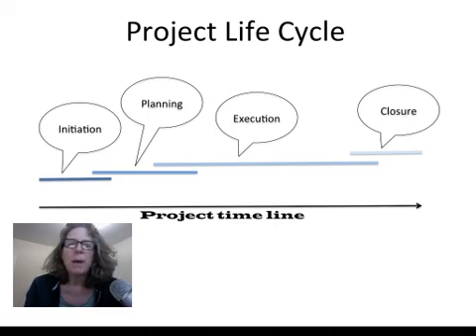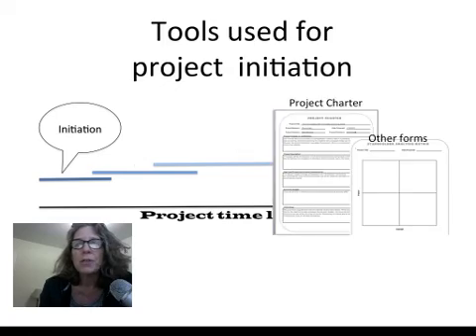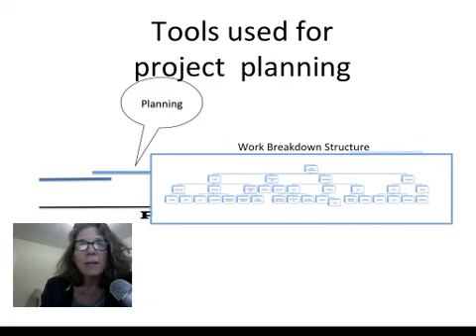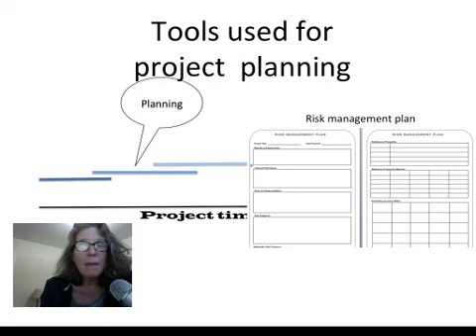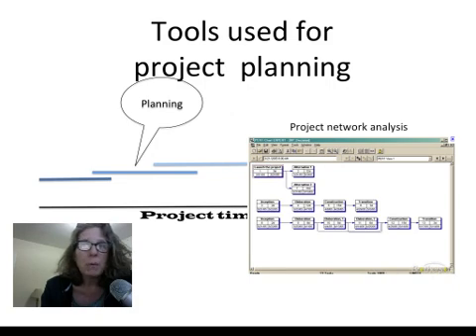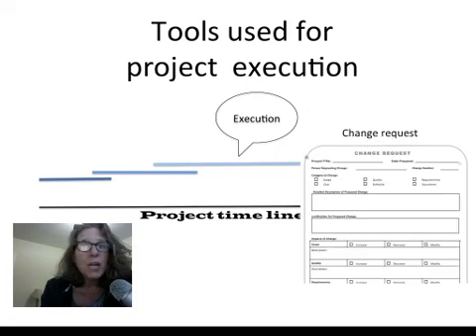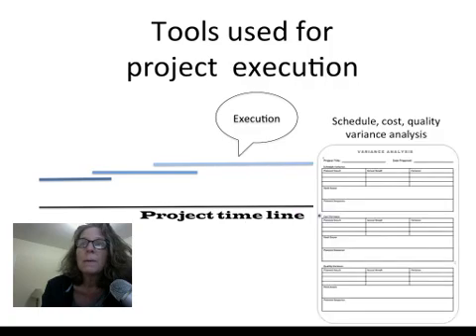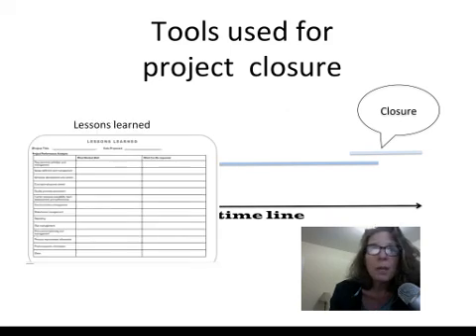Project Management Overview.mp4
Table of Contents:

00:53 -
01:17 -
01:19 -
01:48 -
02:04 -
02:13 -
02:15 -
02:21 -
02:32 -
02:47 -
02:56 -
03:33 -
03:48 -
04:05 -
04:16 -
04:31 -
04:41 -
04:48 -
05:06 -
05:15 -
05:44 -
05:51 -
06:00 -
06:05 -